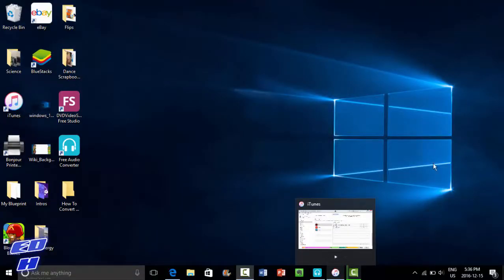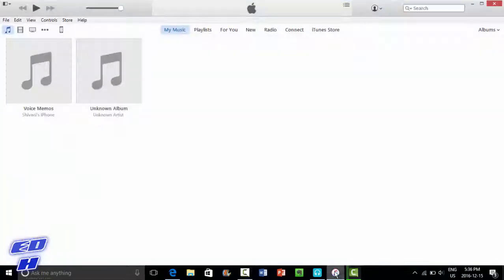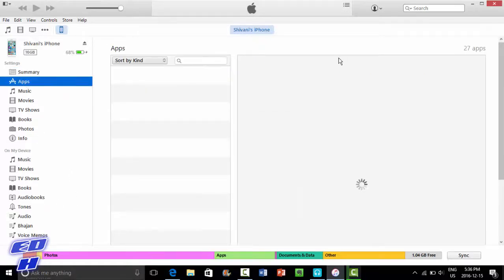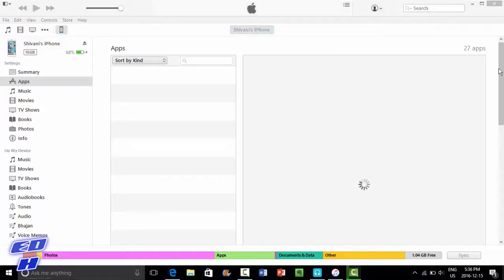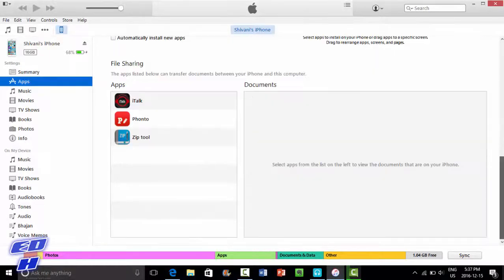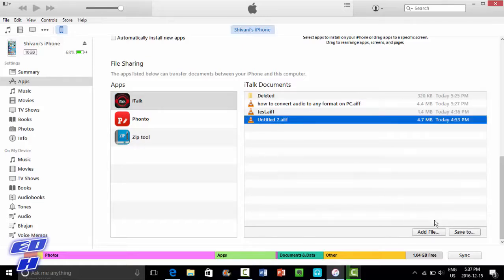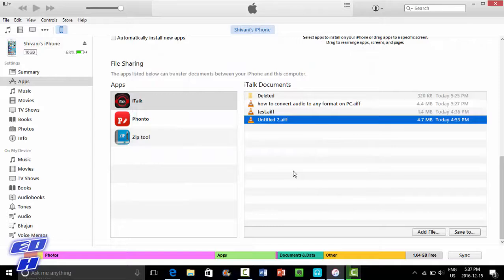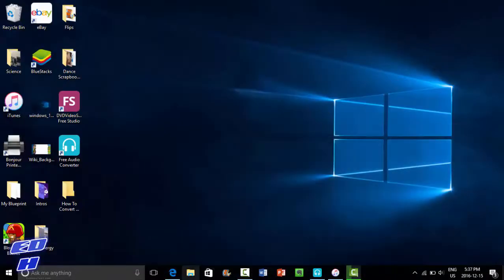How To Transfer iTalk Audio Files From Your Phone to a PC or Mac!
P.S: Sorry For The Lag if There is Any!

Hey Guys! We upload videos weekly on games, tutorials and more. It takes a lot of effort to make these videos and we really hope you enjoy them. We use many different software to record our high quality videos. All of the software we use will be listed below as well as their links to download them.
Screen Recorders:
Videos:
Sony HandyCam
Video Editing:
Intro AND Outro:
(Official Designs)